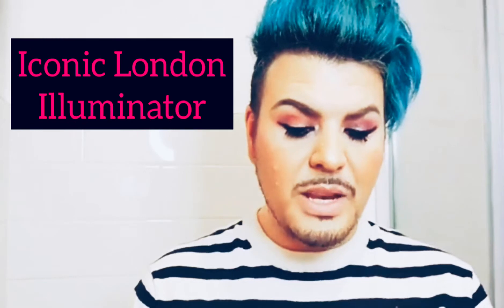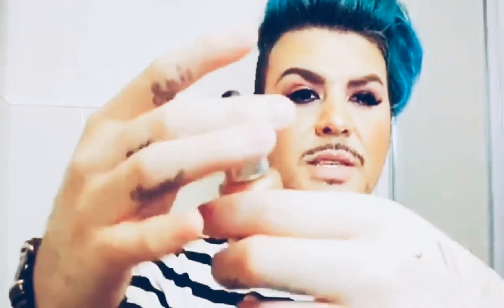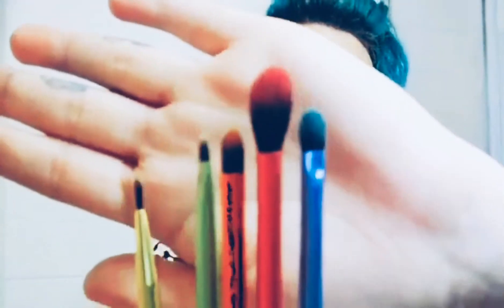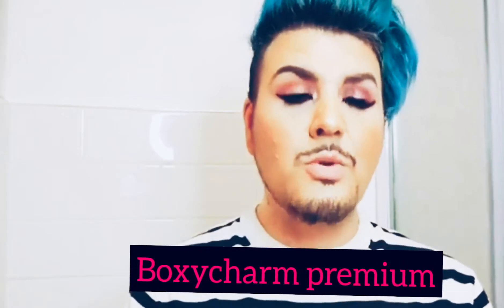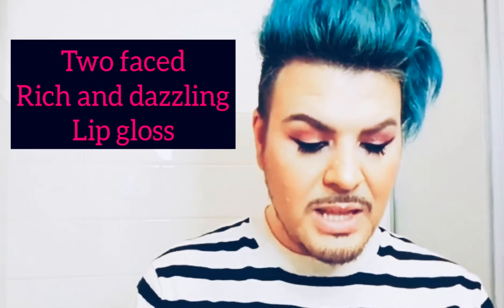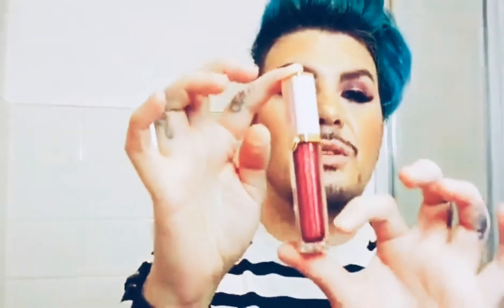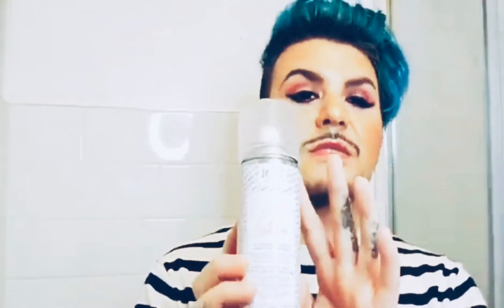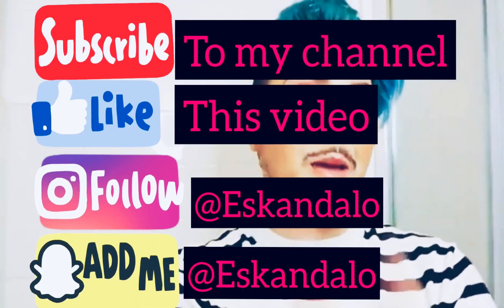APRIL2020 BOXYCHARM VS BOXYPREMIUM UNBOXING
April 2020 boxycharm and boxypremium unboxing. I decided to upgrade my box to the premium box to grade it and see how I liked it.